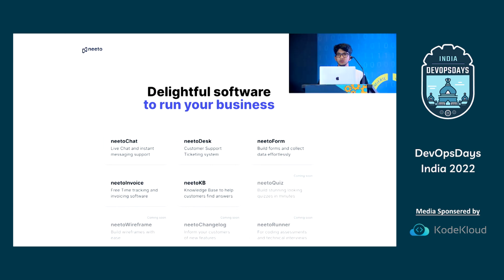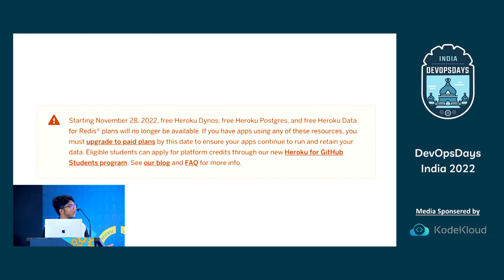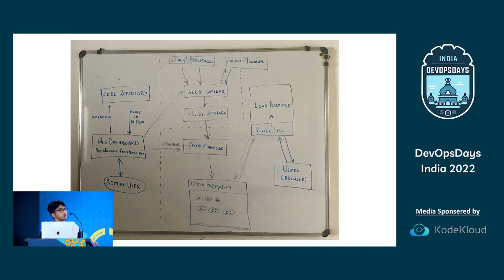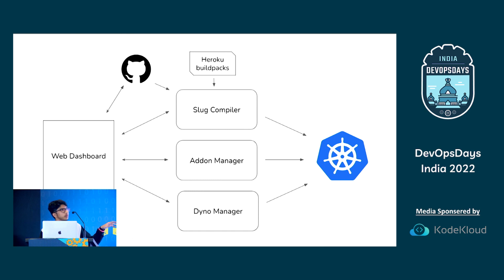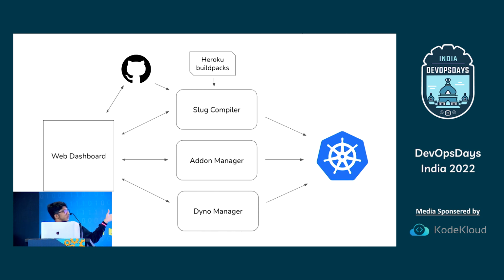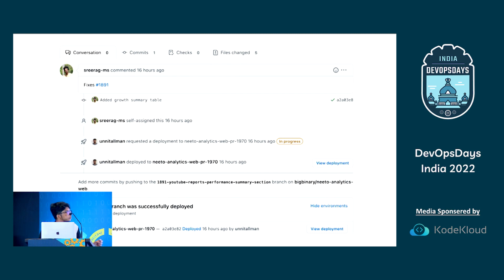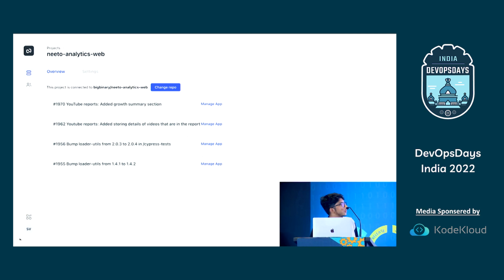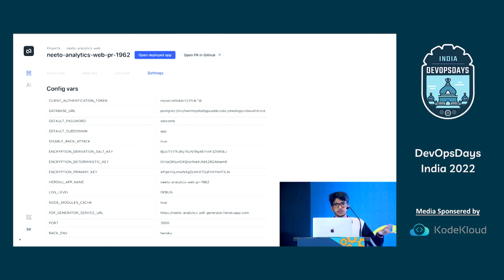Lightening Talk | Building a Heroku alternative on Kubernetes - Sreeram Venkitesh